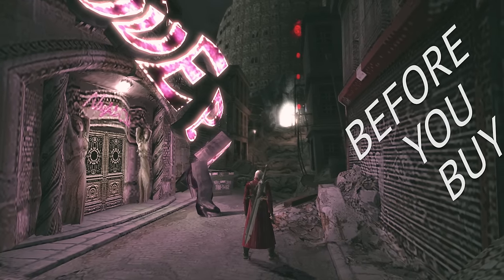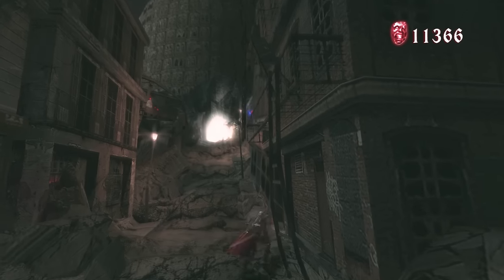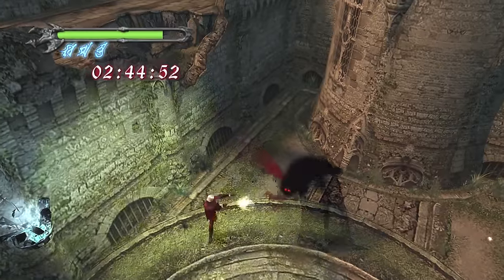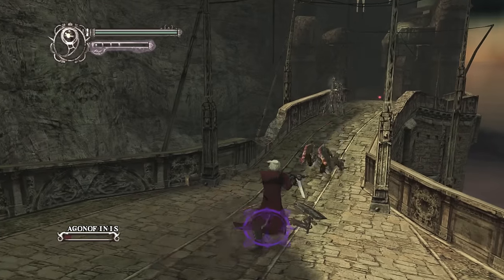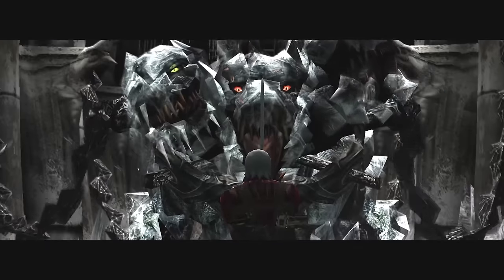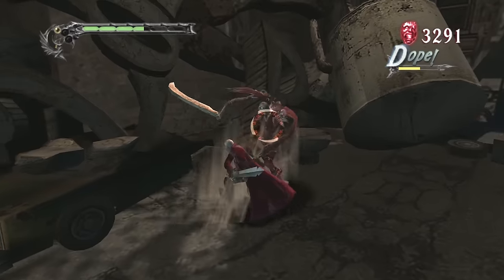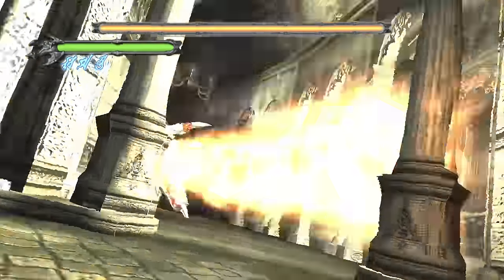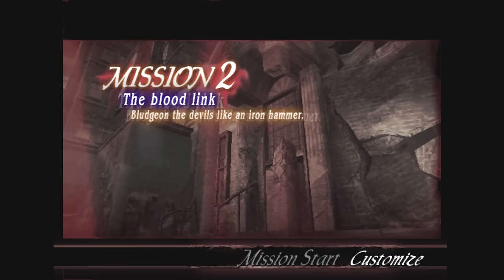Devil May Cry HD - Before You Buy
Devil May Cry HD (PC, PS4, Xbox One) is a collection of 1080p versions of the original three games. Is this trilogy worthy of a replay? Let's talk.